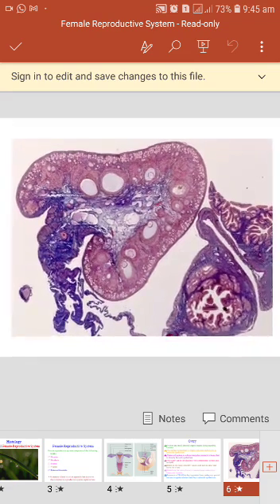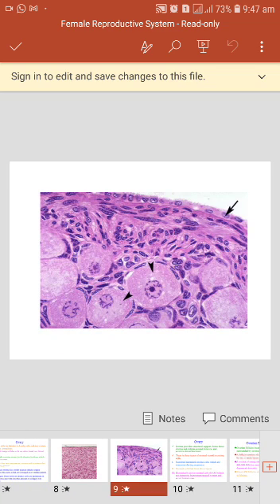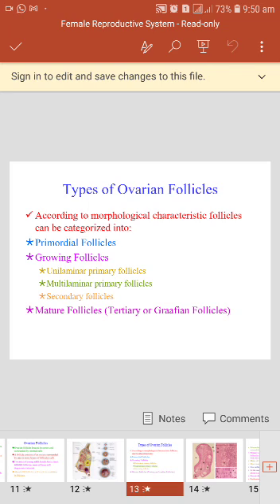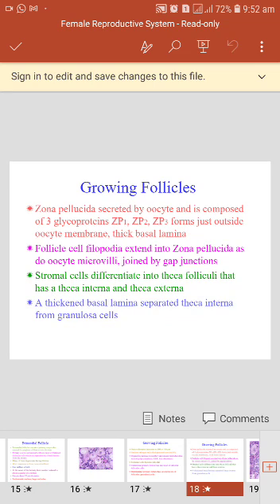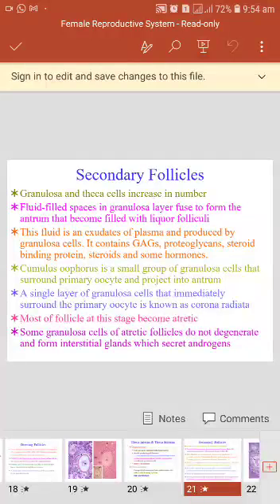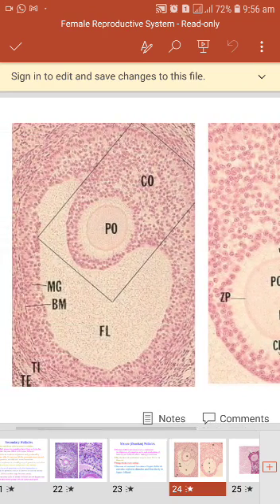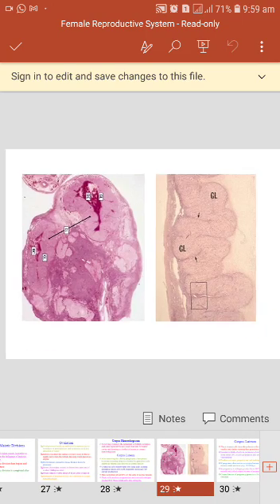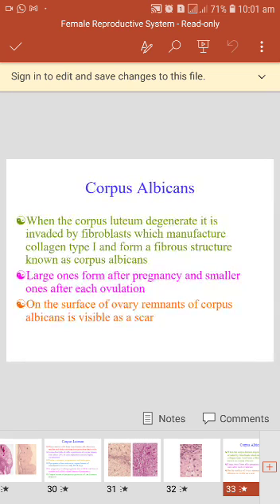Histology of female genital system